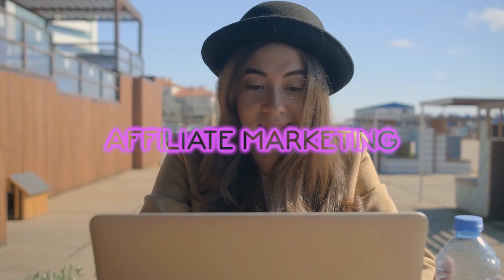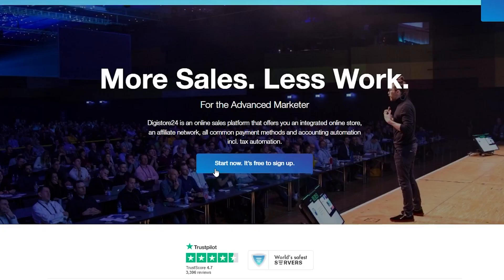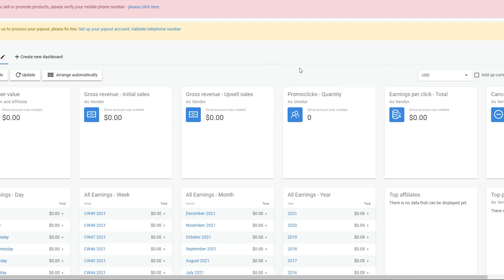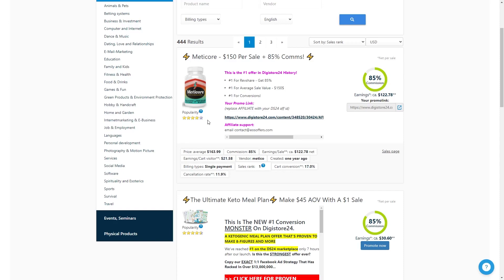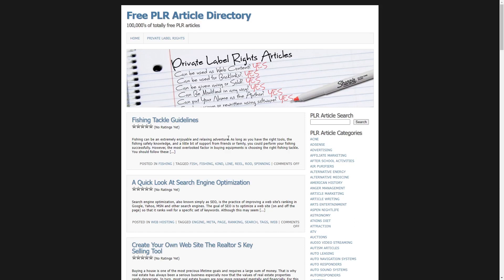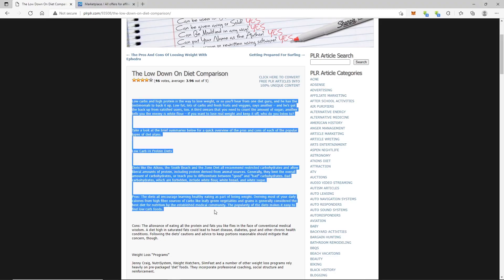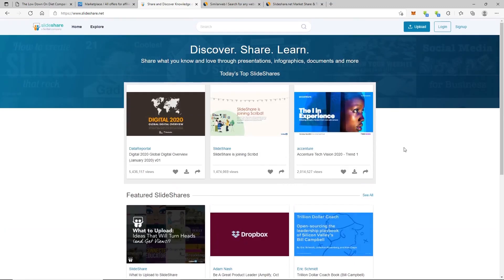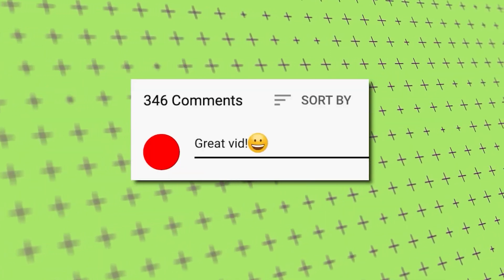NEW Hack Pays $980.00 FREE! (NO WORK) Make Money Online FAST!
My name's Mr McMoney! On this channel, I show you how to make money online and how you can start earning income with apps and Websites ! I teach you how to do this fast!  I do all the heavy lifting for you.  I research and then show you results so you can do this for yourself.  My videos work for anyone around the world.